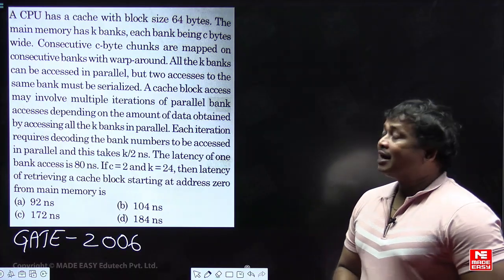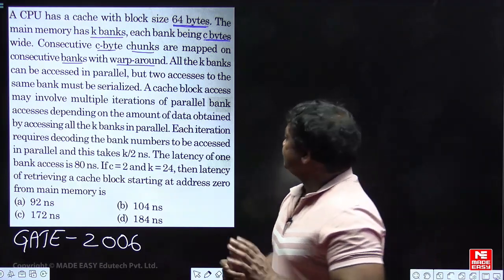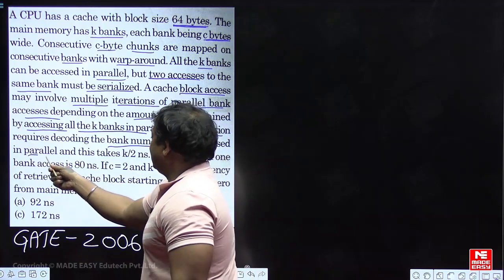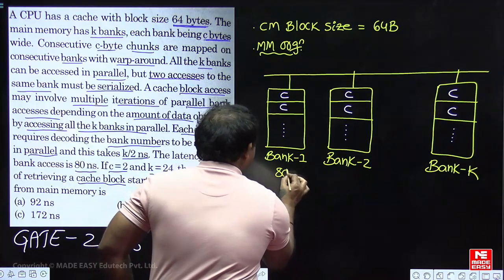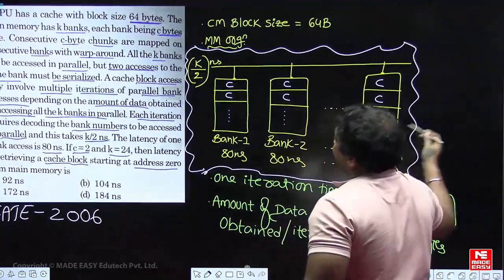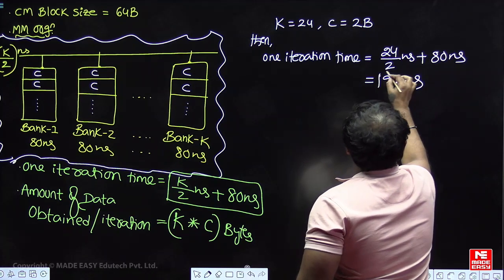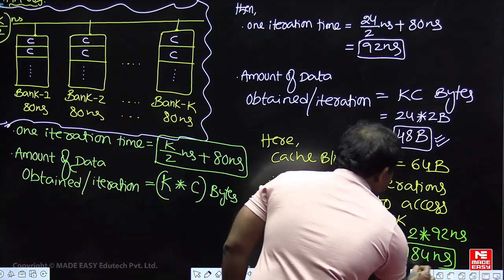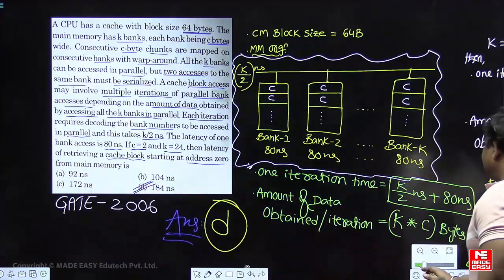Previous Year Question for GATE | Cache Memory | Computer Organization & Architecture | MADE EASY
In today's video, we have Sagar Pingili Sir, one of the most renowned and experienced faculties at MADE EASY. He will simplify the topic of Cache Memory in the Computer Organization & Architecture subject for the GATE 2024 examinations.